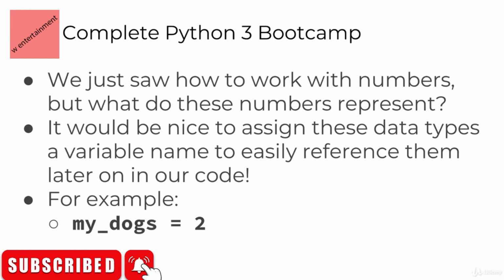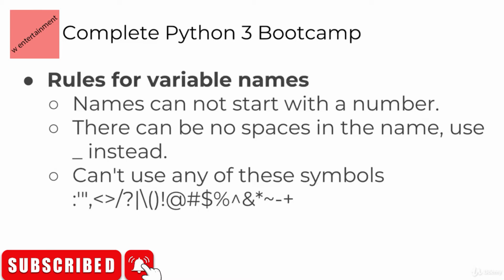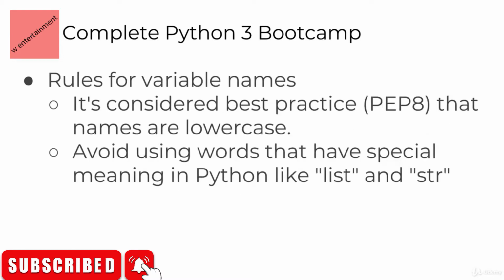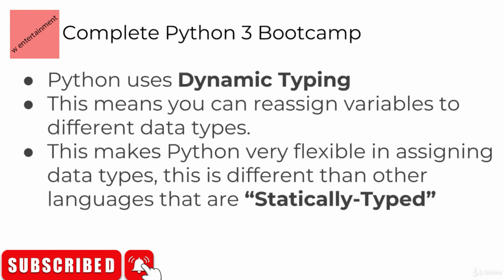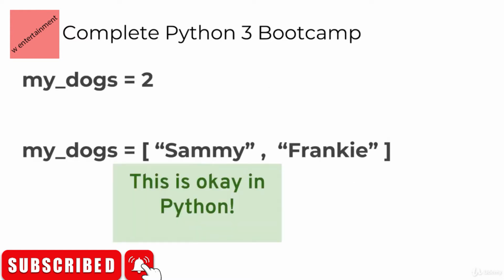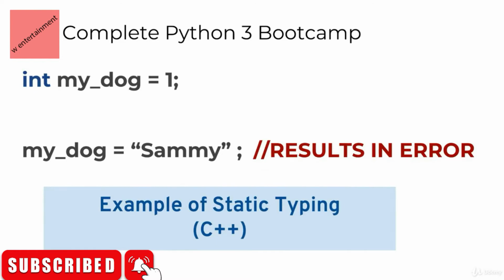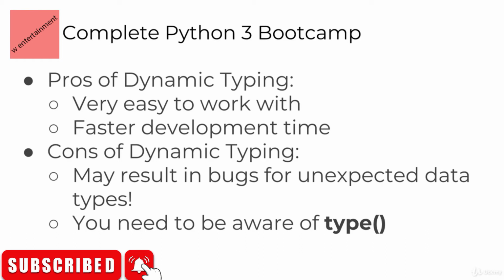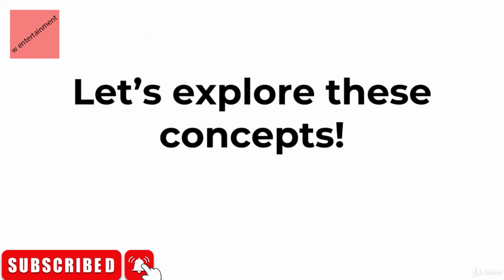python class 8 variable assignments || python tutorial || python beginner to advanced full course